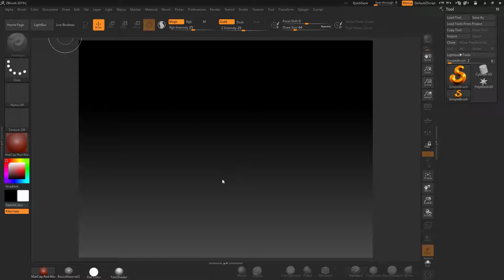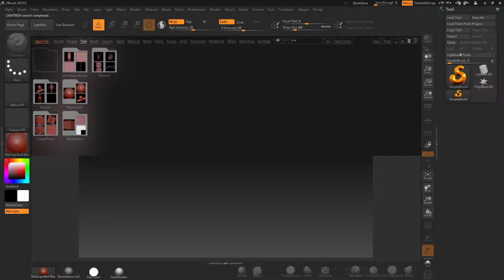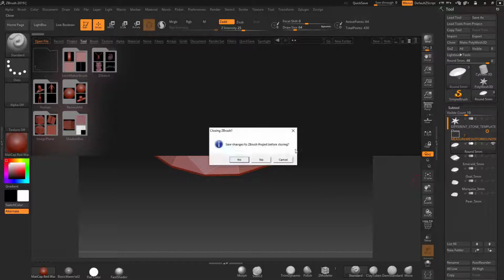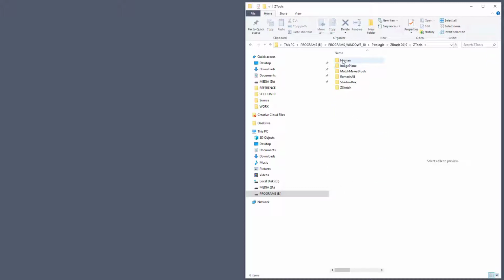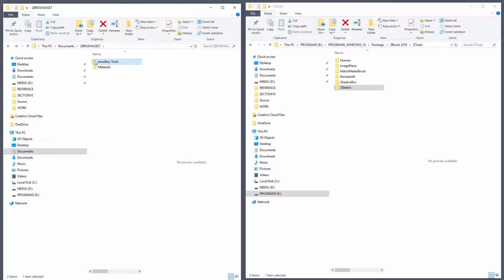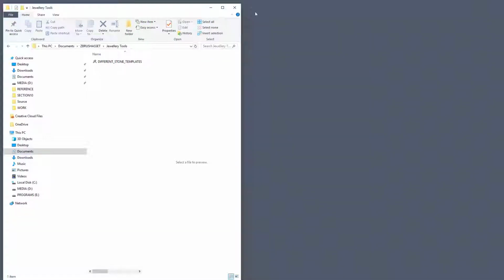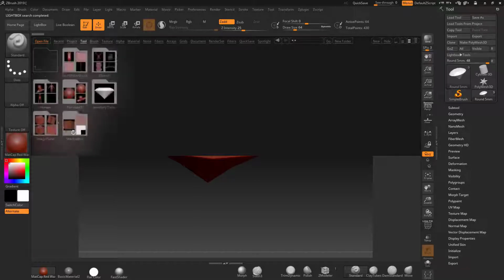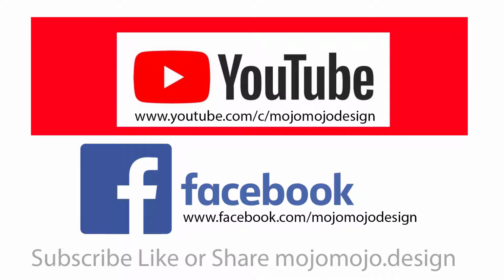ZBrush Jewellery Design Adding to spotlight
Welcome to ZBrush Jewellery Design   Adding to spotlight this is a lecture from my indepth Jewellery Design Course see the full description here:

Using ZBrush for Jewellery design does not need to be as hard as you think in fact you will be creating your first ring in under 20 minutes!